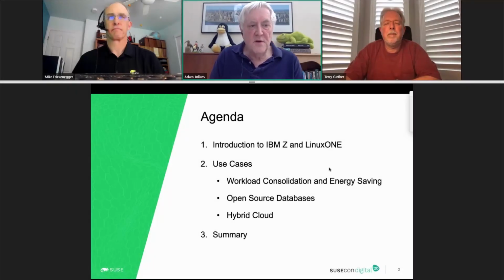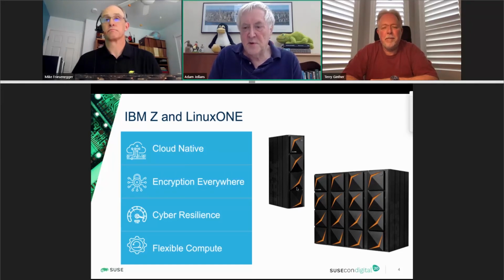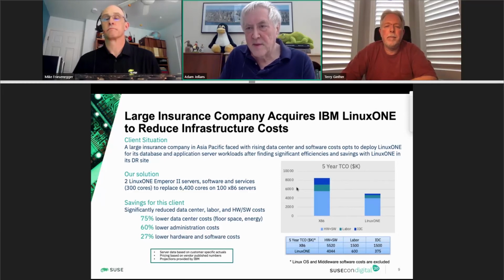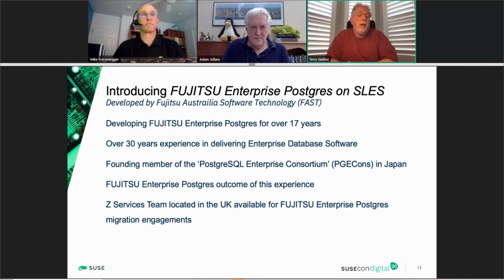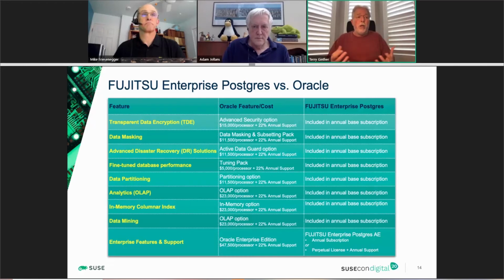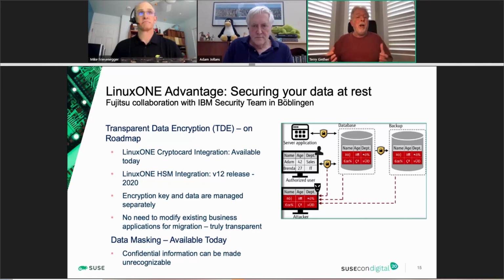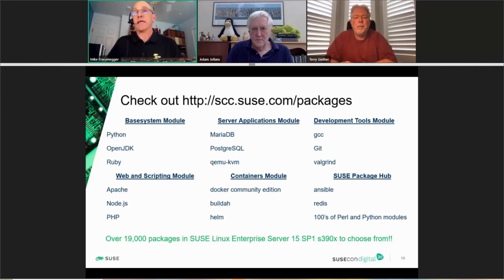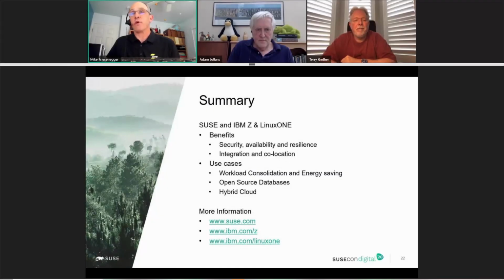SPO-1448: Going Green with SUSE and IBM Z and LinuxONE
The combination of the new IBM z15 and LinuxONE III with SUSE Linux Enterprise Server, brings together the worlds of open source and enterprise computing. In addition, SUSE Linux and IBM LinuxONE also offer the potential to reduce energy usage through workload consolidation.
Innovation capabilities include encryption everywhere, increased reliability and resilience, and cloud native development with containers and Kubernetes.
In this breakout session, IBM amd SUSE experts will discuss how Linux and open source databases, workloads and applications can take advantage of the underlying enterprise security, scalability and reliability of IBM Z and LinuxONE with SUSE Linux Enterprise Server. The session will also include discussions on approaches to optimization and virtualization, and share customer and partner experiences of using the new IBM z15 and LinuxONE III with SUSE.